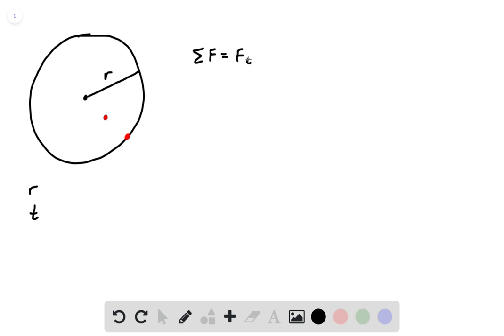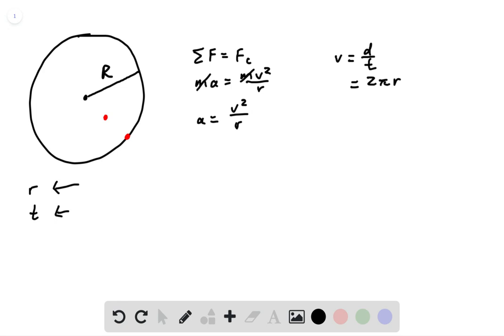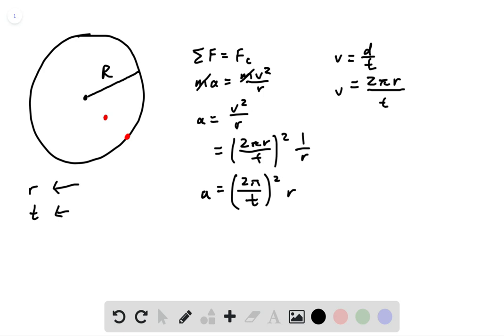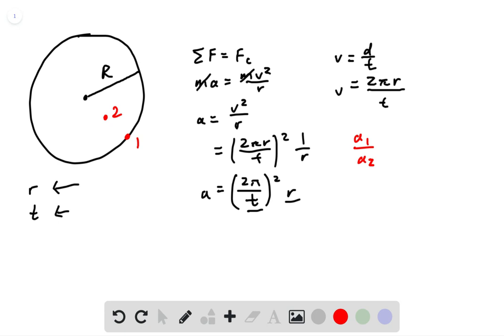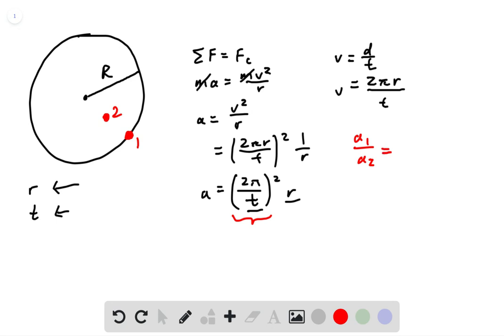Merry go round acceleration Imagine that you are standing on the rotating platform of a merry go rou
Merry-go-round acceleration Imagine that you are standing on the rotating platform of a merry-go-round in an amusement park. You have a stopwatch and a measuring tape. Describe how you will determine your radial acceleration when standing at the edge of the platform and when halfway from the edge. What do you expect the ratio of these two accelerations to be?